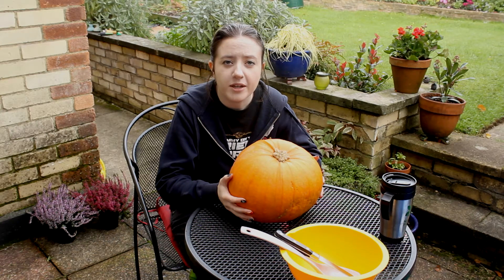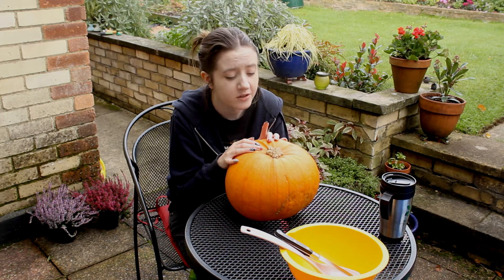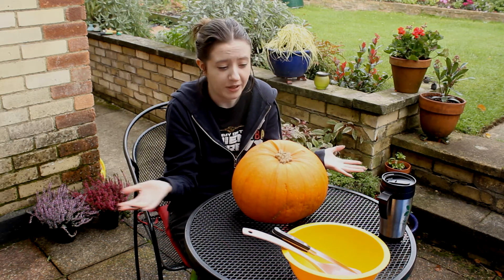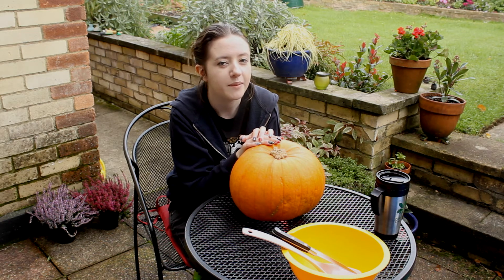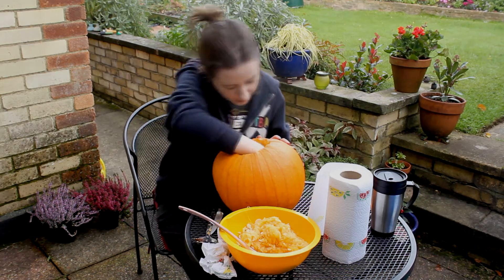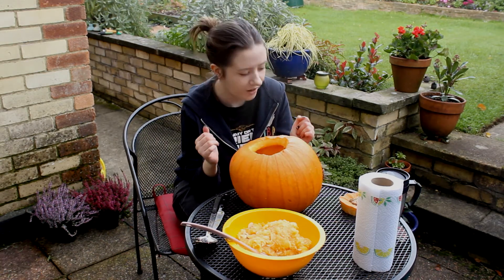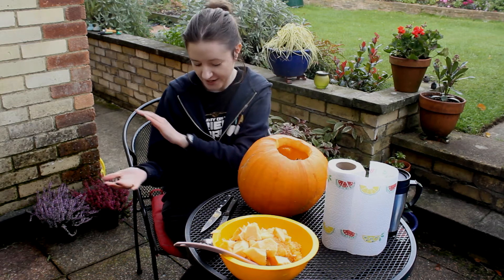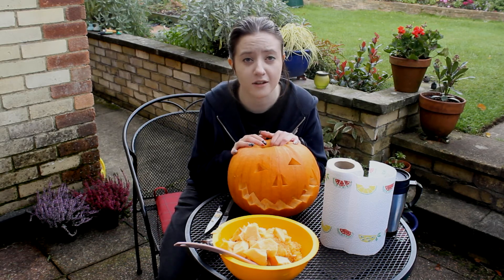Pumpkin Carving!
In which I carve a pumpkin for Hallowe'en!

Mouse x